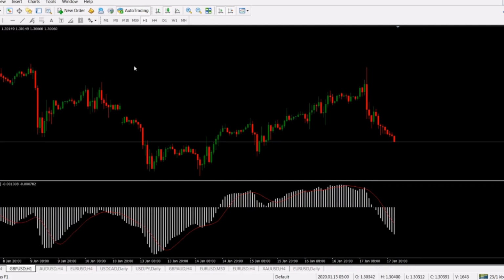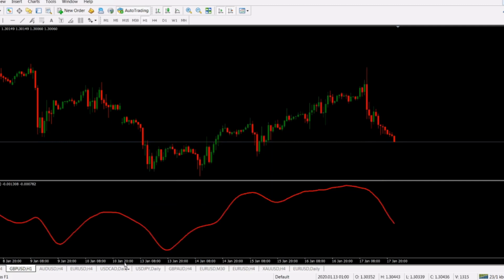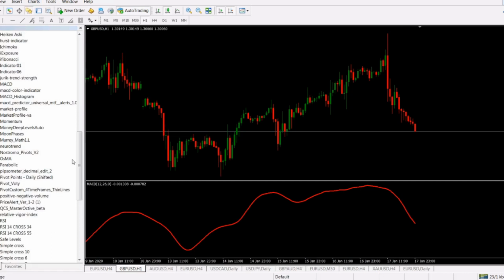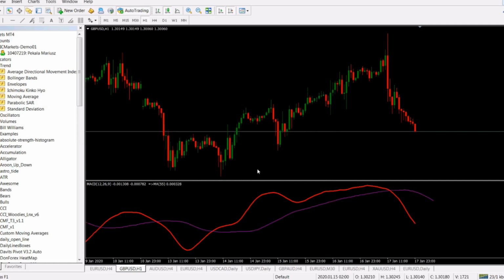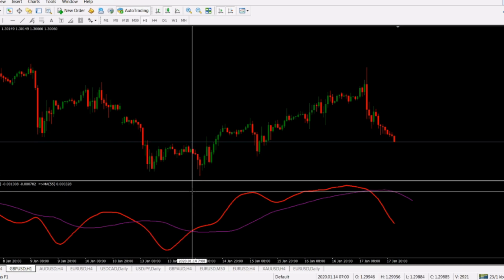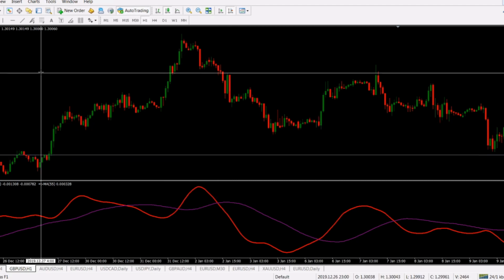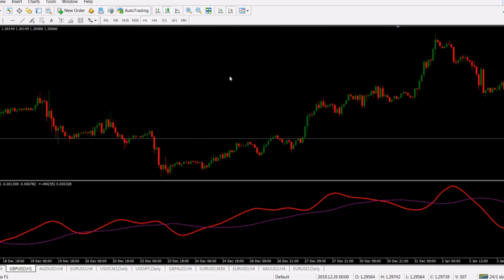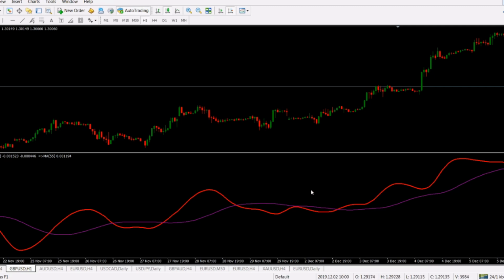MACD Market Killer || 1# Forex System - Gives Reliable Signals - Ready In One Minute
The other way of MACD application; simple but giving very good signals. Enjoy and green pips.